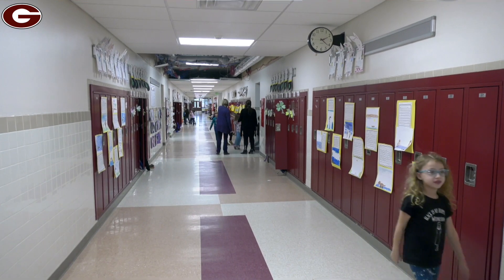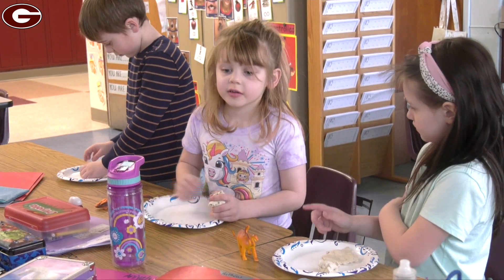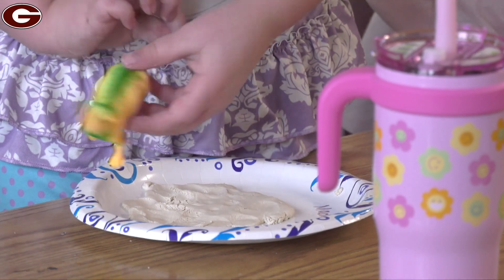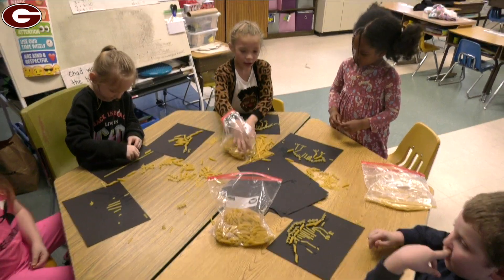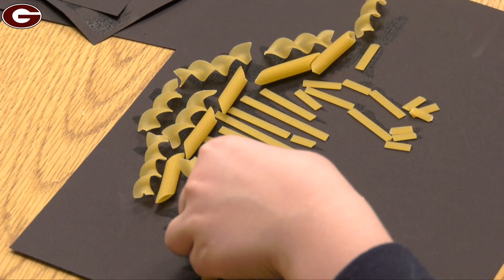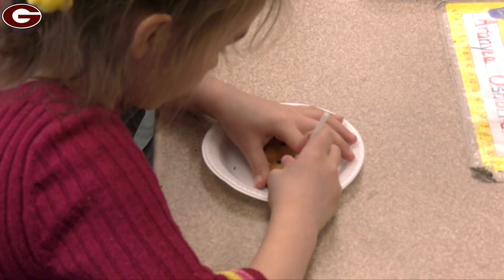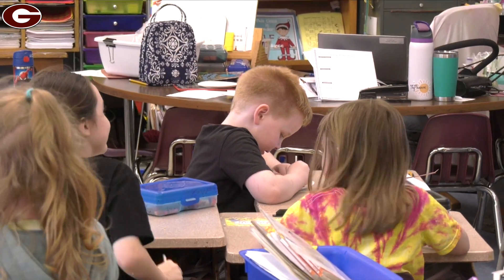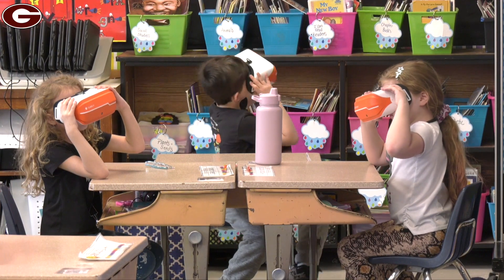CLKA Dino Project.| Park Terrace | GESD